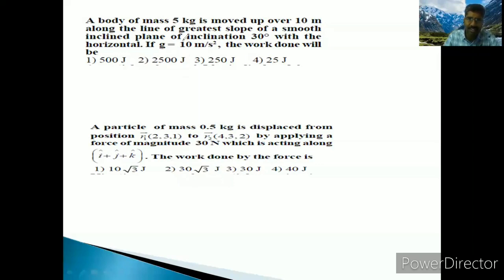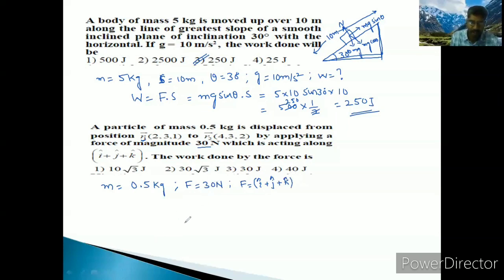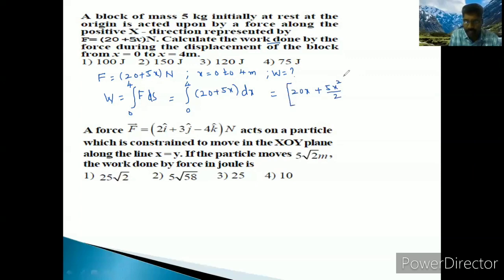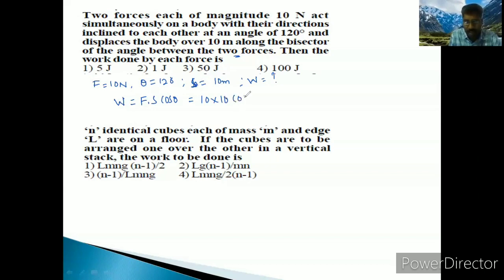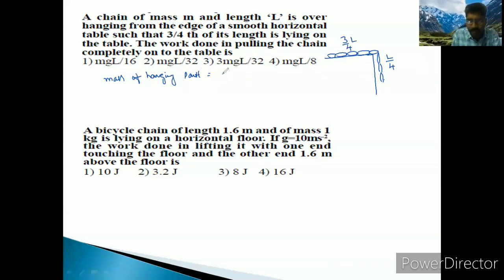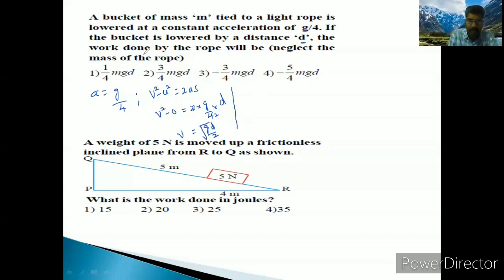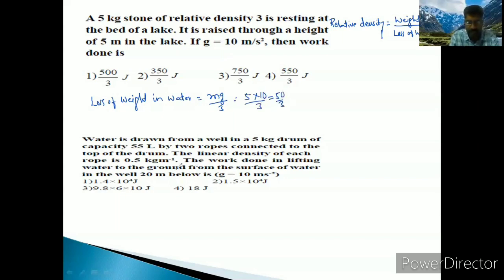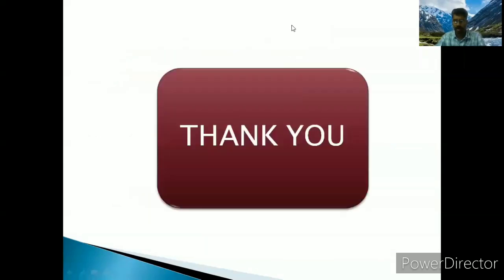WORK DONE BY CONSTANT FORCE-NUMERICALS : WORK POWER AND ENERGY